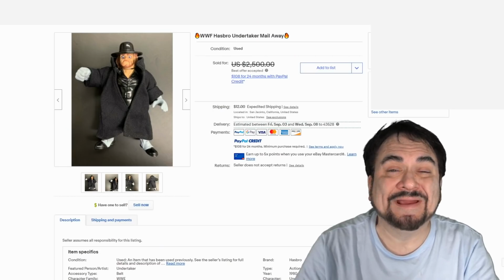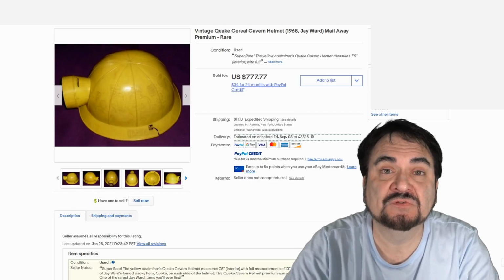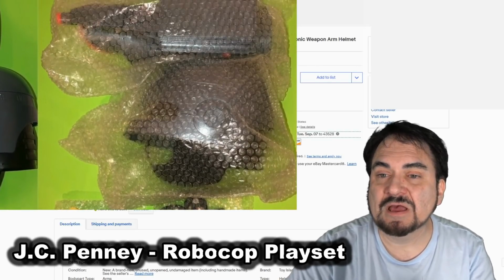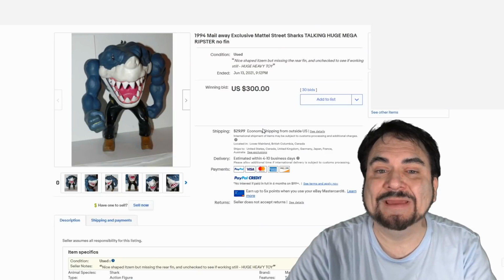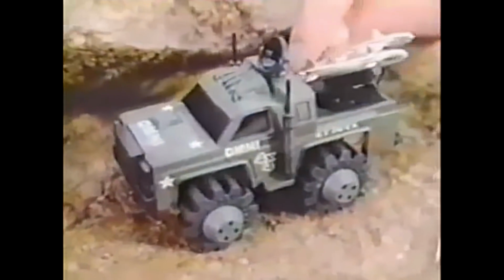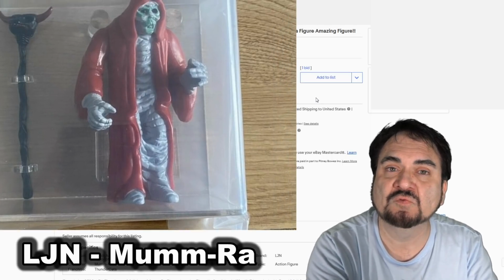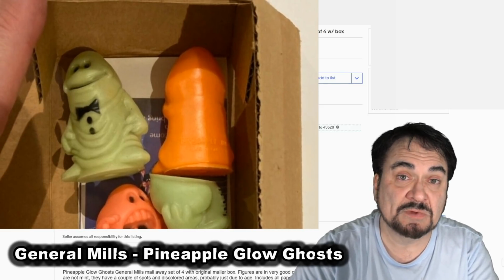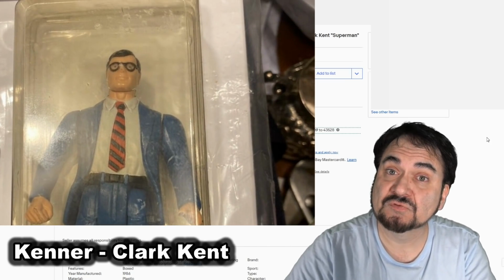Top 25 Most Valuable Free And Mail Away Toys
We have a second channel that will cover making money from arts and crafts for those interested. There will be a lot of How To videos as well.

Some of the Mailing Supplies We Use:
2" Table Top Tape Dispenser
2” Tape For Dispenser Above
6" X 9" poly mailing bags
10” X 14” & Larger Poly Mailing Bags